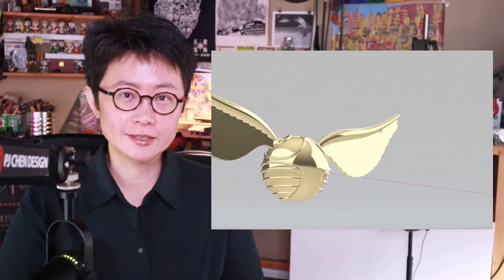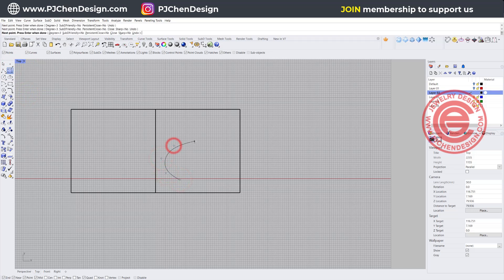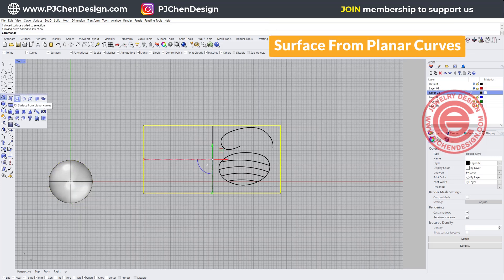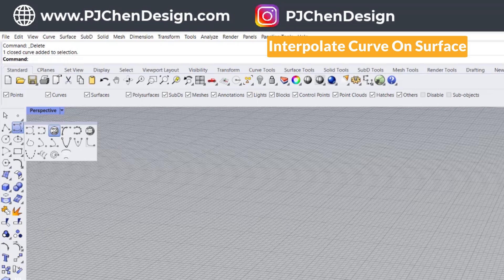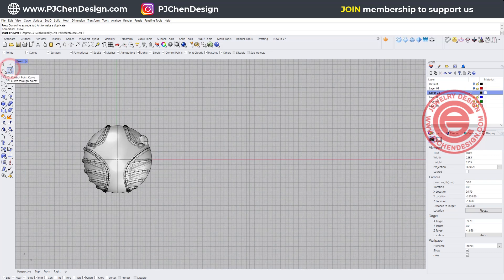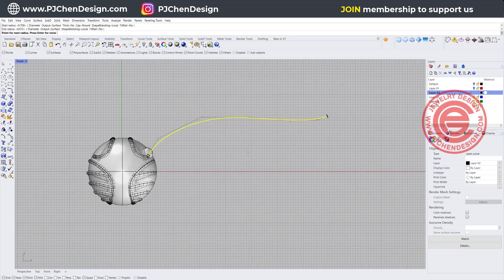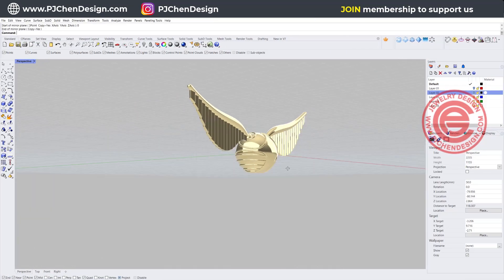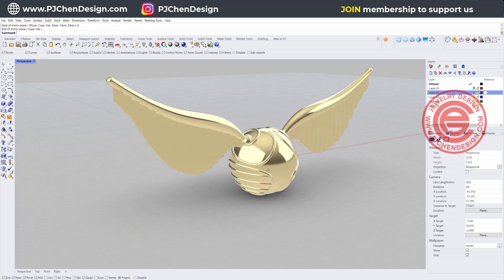Golden Snitch 3D Modleing Tutorial with Rhino 3D Software #379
Love the Golden Snitch in Harry Potter? I want to share a simple way to create this object for you to tweak it into a pendant or ring.